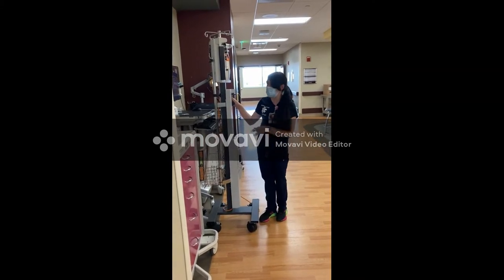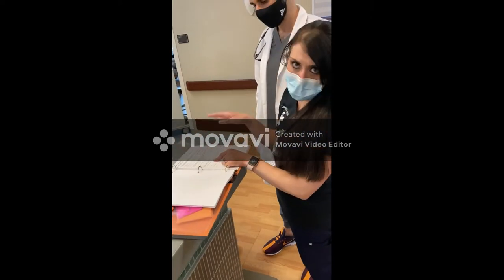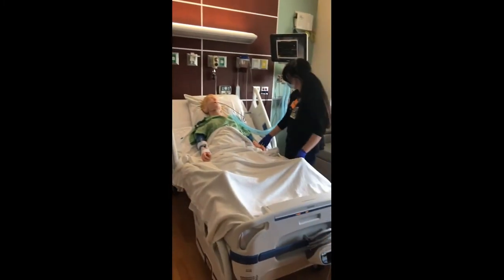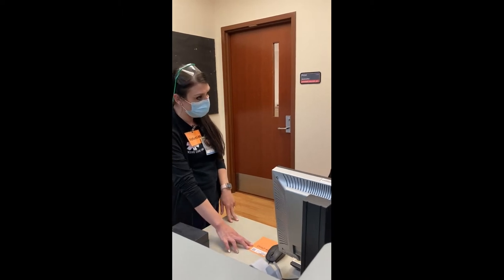MTP Beaumont Trenton